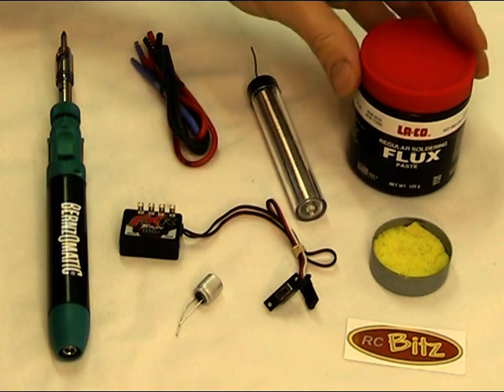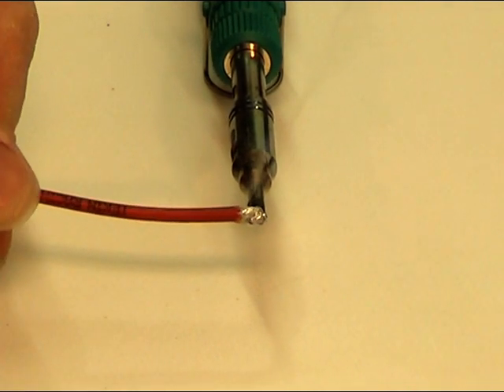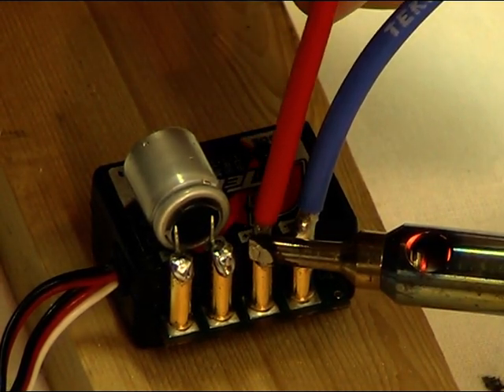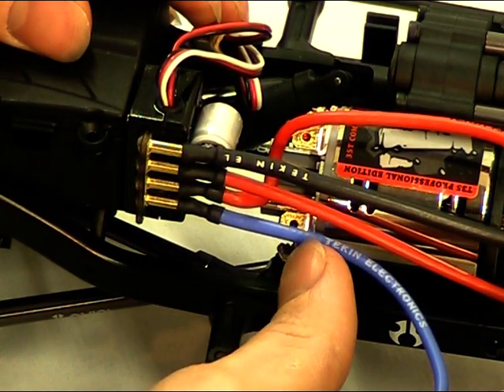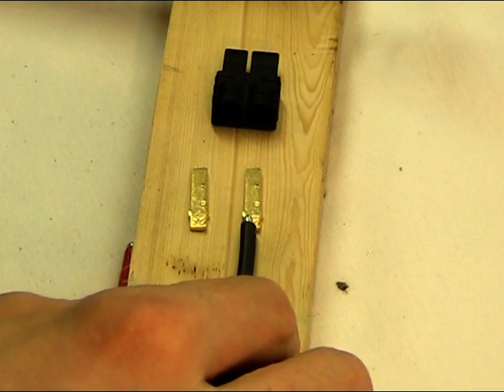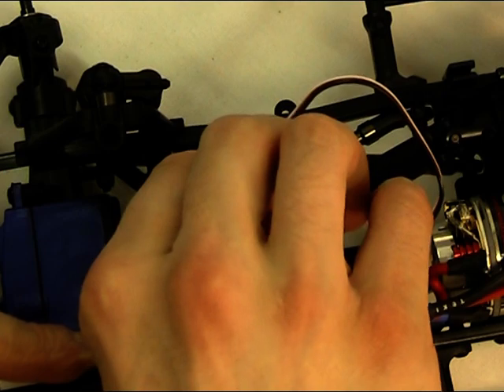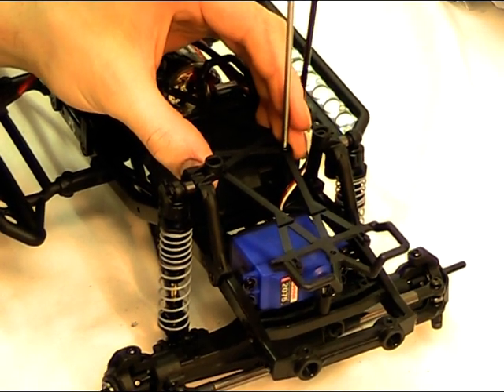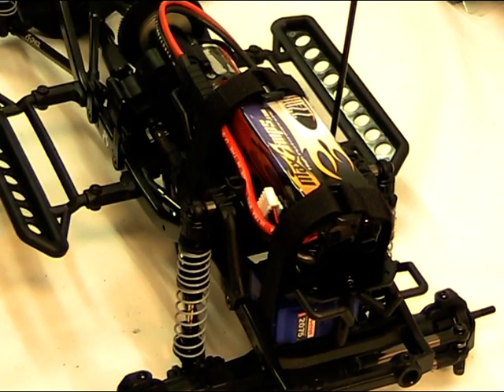Axial Build SCX10 Honcho PART 8 How To Solder ESC Motor Battery Connection receiver Steps 37 39.mpg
Part 8 covers - The assembly of the Electronics and the battery tray; soldering the cables and capacitor to the Team Tekin FXR ESC (Electronic Speed Controller); soldering the ESC to the Motor; Soldering the Traxxas connector to the ESC battery wires; Mounting the electronics to the receiver box; and connecting the ESC and servo to the receiver.
If this is your first time soldering Flux is a good idea as it helps the solder to flow and transfer heat from the soldering iron. Purchase a minimum of a 40 watt iron and some good quality Rosin core solder.

It is worth then practising the process or soldering / tinning the wires -- just use an old piece of wire or flex. This will help you see what happens and make mistakes before attacking you pride and joy.
Things to remember: ALWAYS keep the tip of the iron clean and tinned; be patient, wait for the iron to get hot and regain temperature when using.
Before starting this process take time to plan the locations of you electronic components and routing of the wires. This will make sure you solder the wires in the correct orientation.
Other suggestions -- it is worth considering soldering good quality connectors to the motor wires so as the motor can be easily removed, allowing motor changes, cleaning and oiling with ease. For a neat finish to your work it is worth spending a little money on some heat shrink, this will add the professional look.
If you are using a different set-up for your truck consult you manufactures instructions for the components -- many come with good guidelines and this is just a snap shot to help.
If you need help get in touch or visit us for you scx10 parts.